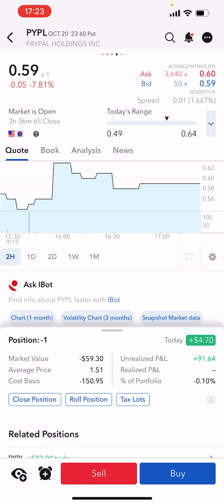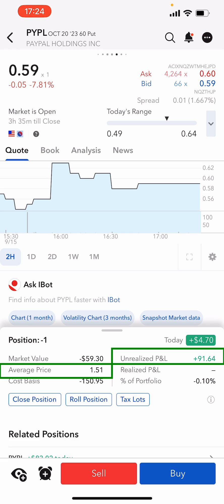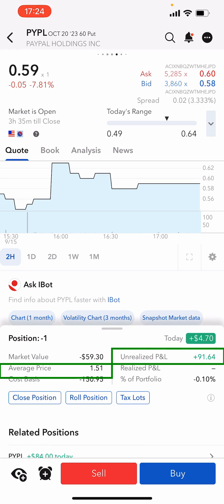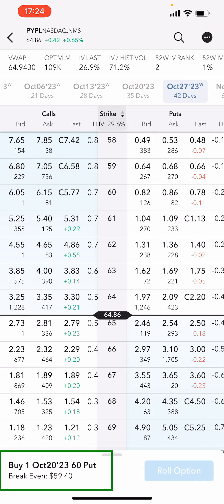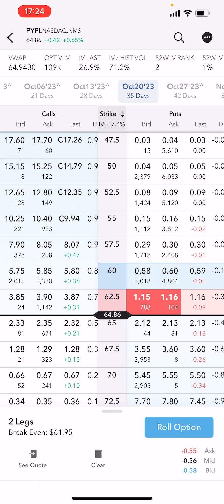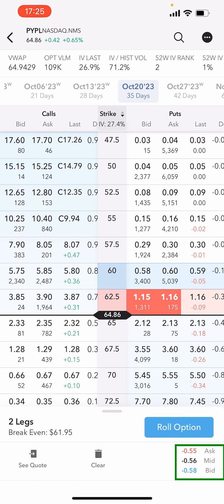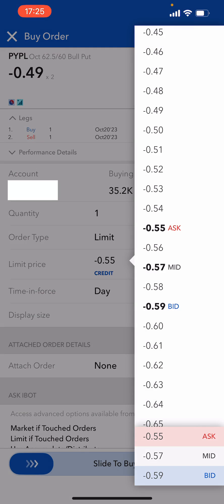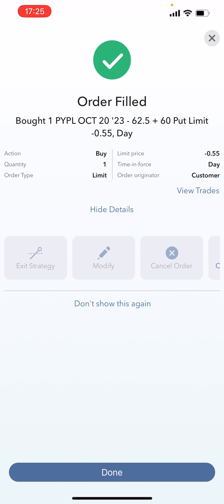How To Roll Put Options On The IBKR Mobile App [Live Trade]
📅 Supercharge Your Options Income.

🔹 Discover The 1-1-1 Trading Strategy I Use To Profit In Any Market

How To Roll Put Options On The IBKR Mobile App. In this videos I show you how to roll put options on Interactive Brokers